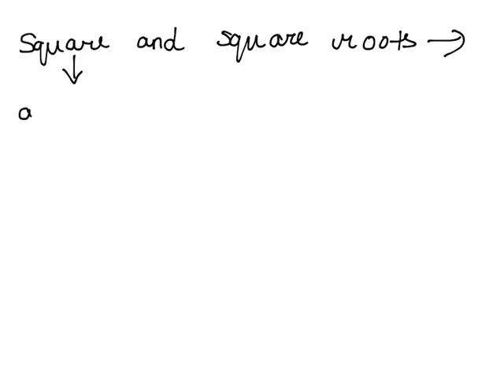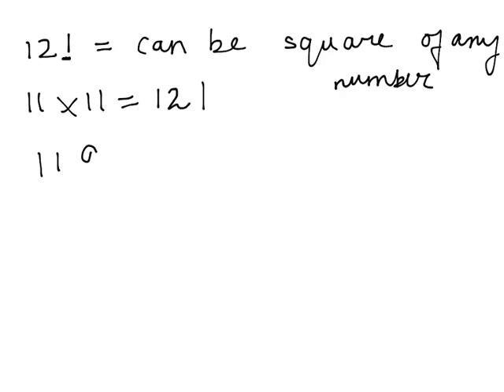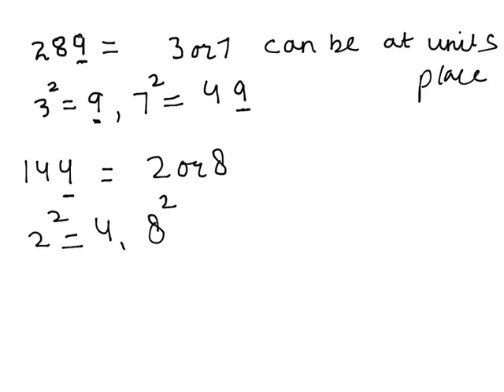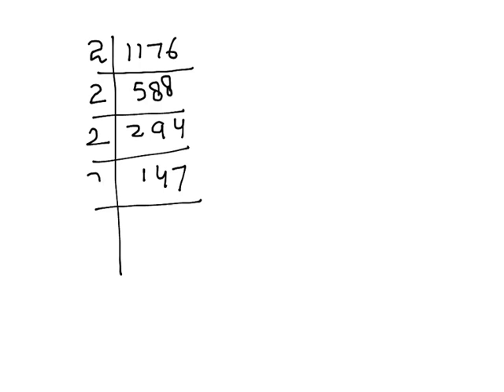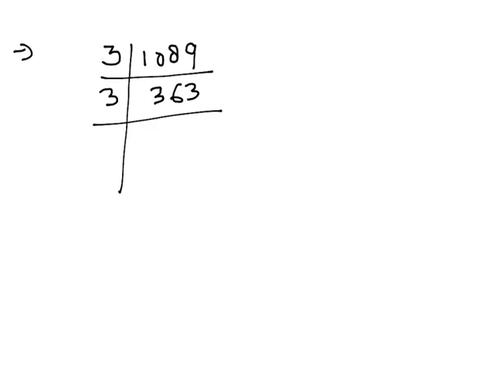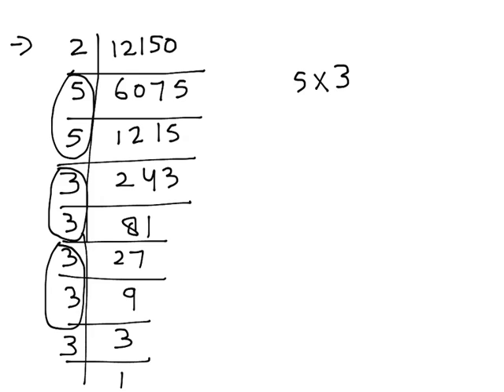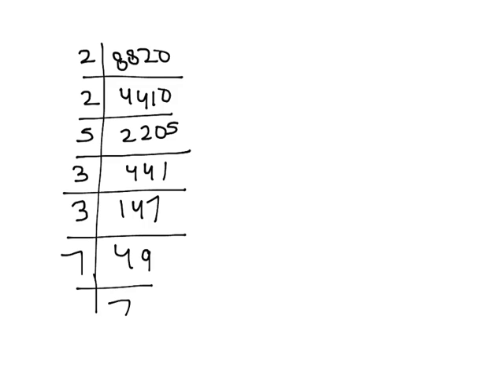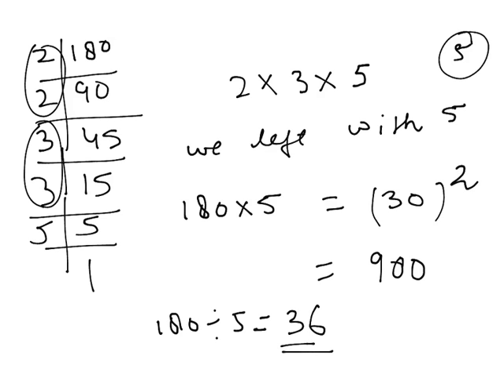Perfect square by prime factorisation class8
In this video we will learn how to check a given number is perfect square or not by prime factorisation method. Will see some properties based on square of numbers. We will also learn by which number we have to multiply or divide a number to make it perfect square